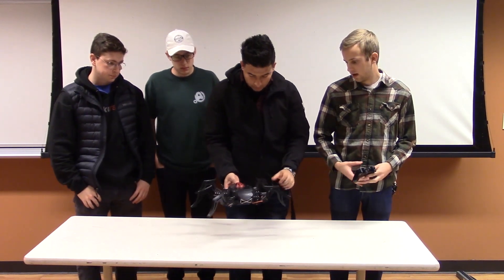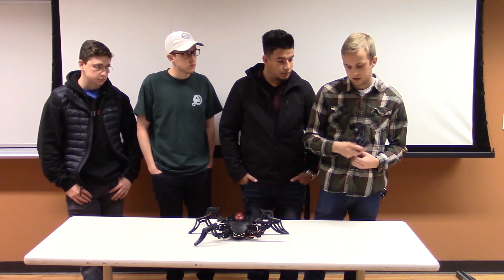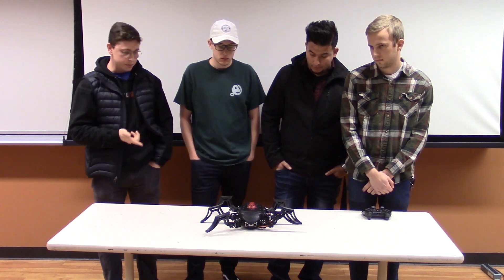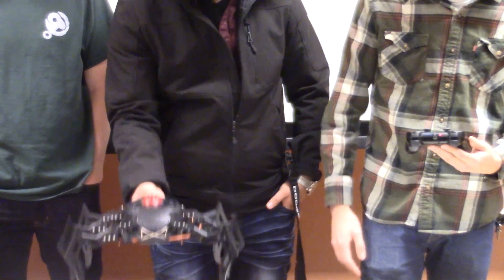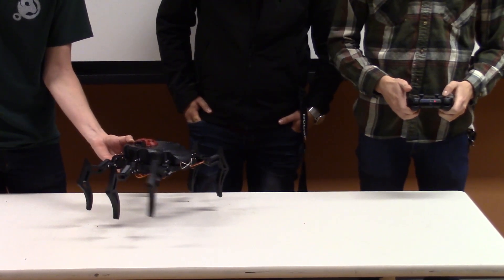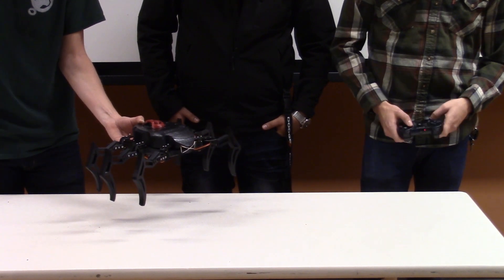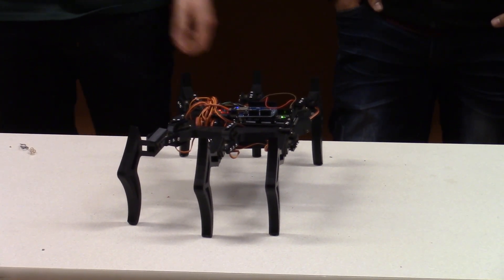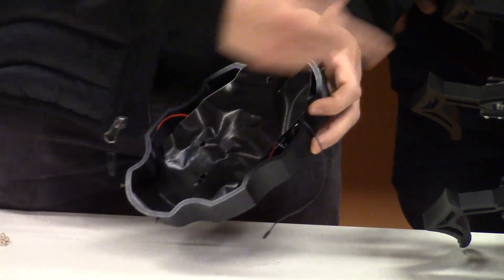Hexapod Spider Robot - Mechatronics Project - Fall, 2018